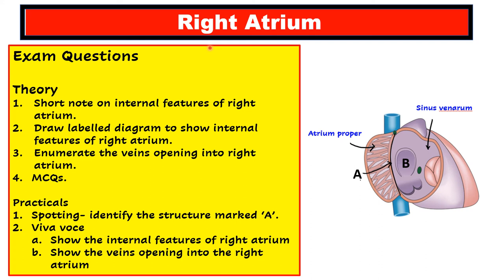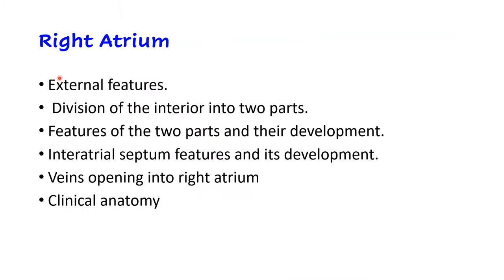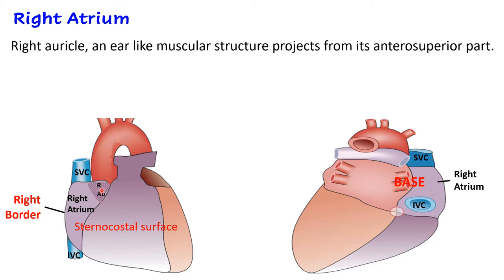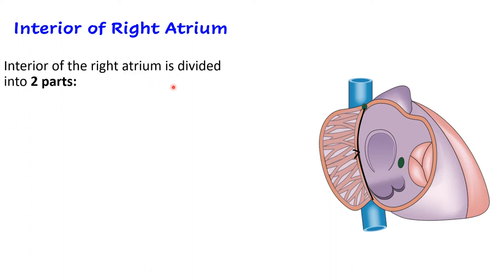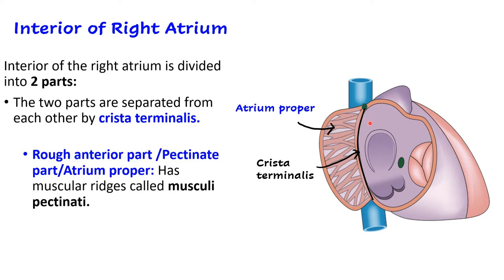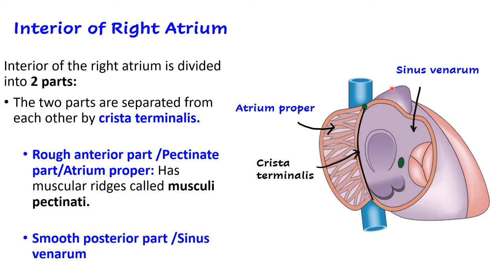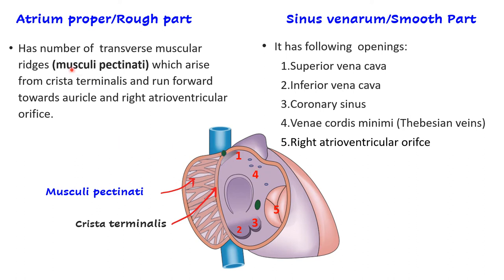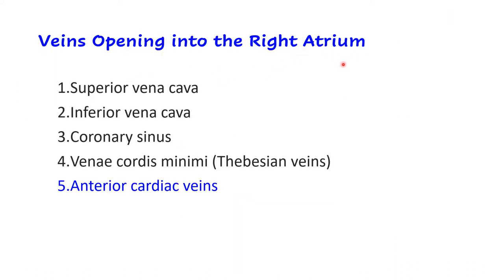Right atrium anatomy | External and internal features of right atrium| [Simplified]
Bight atrium anatomy.
External and internal features.
Smooth and rough parts of right atrium.
Veins opeing into right atrium
Triangle of Koch.
SA and AV nodes.
Development of right atrium.